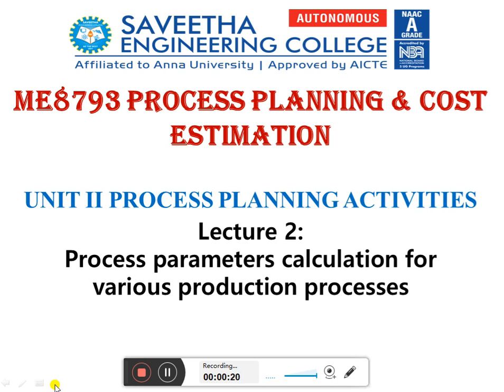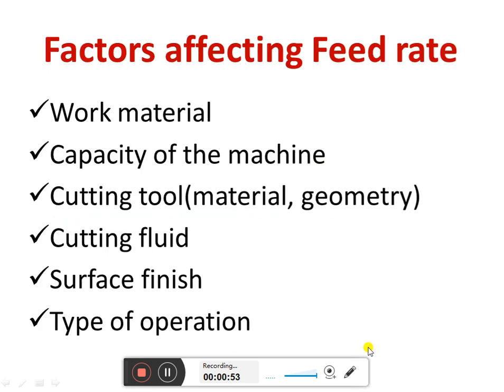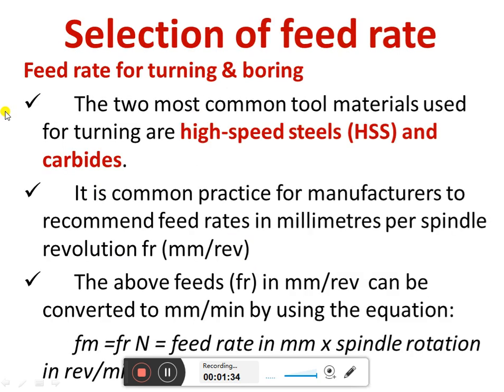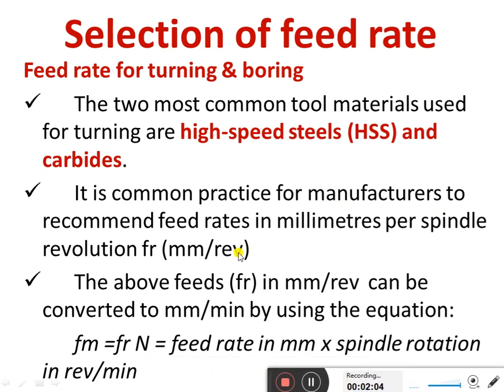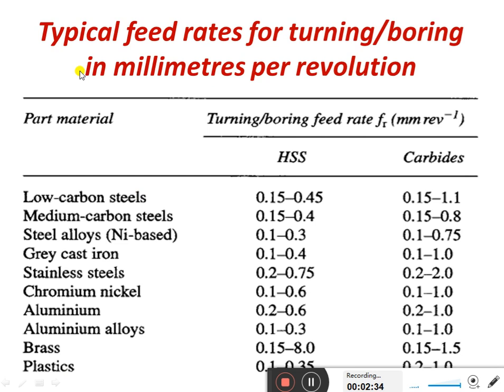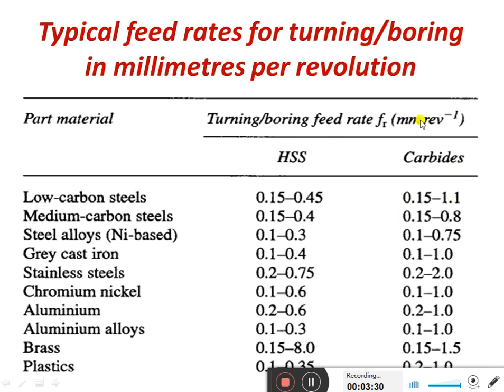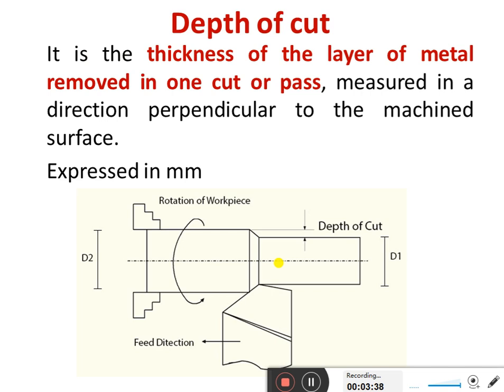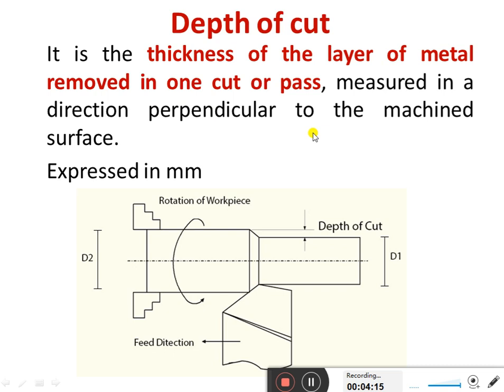Unit II 2 Process parameter